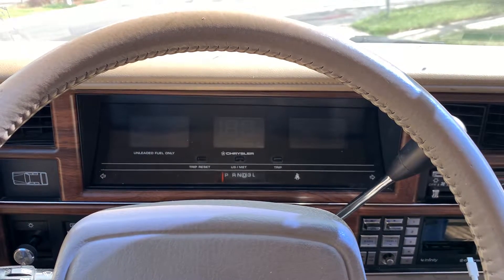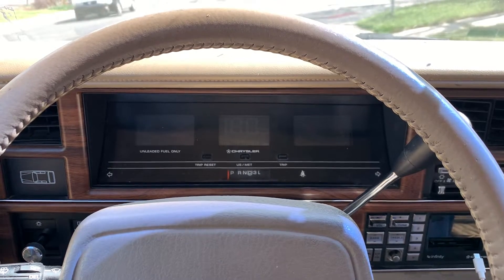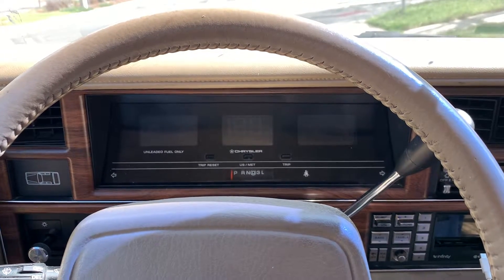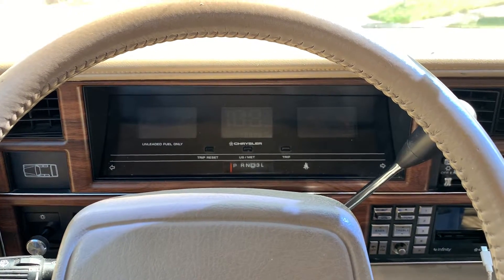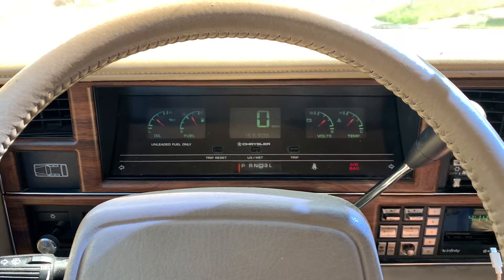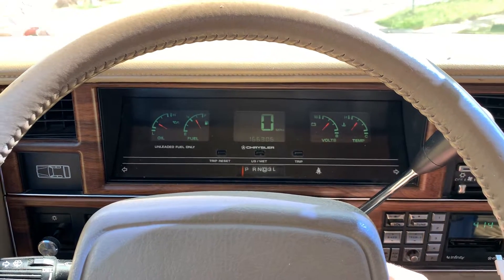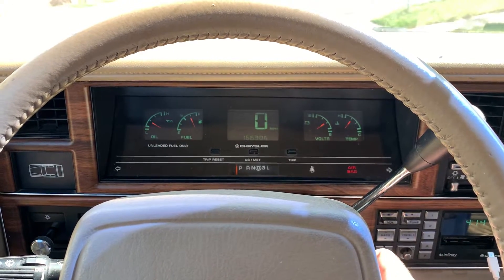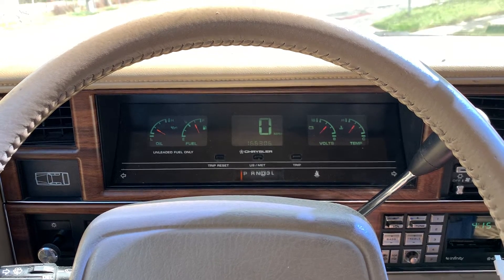Testing New Starter Motor on 1991 Chrysler New Yorker Salon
Just installed a new starter motor in my 1991 Chrysler New Yorker Salon.  Let’s see if it works!